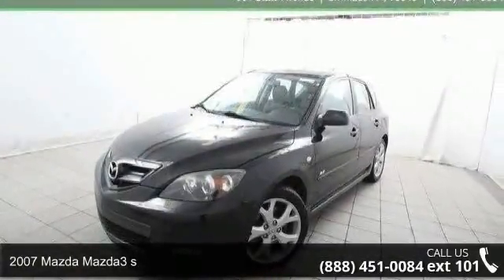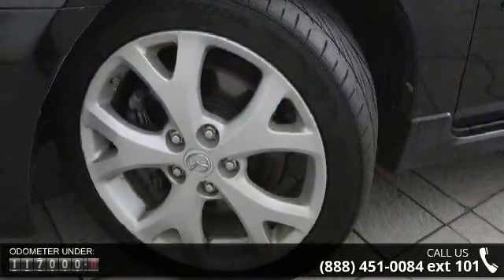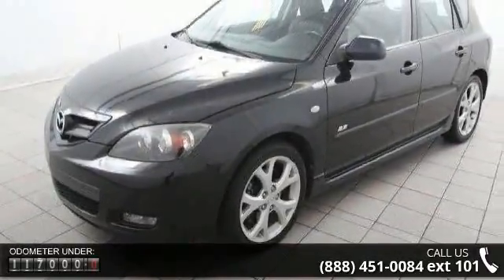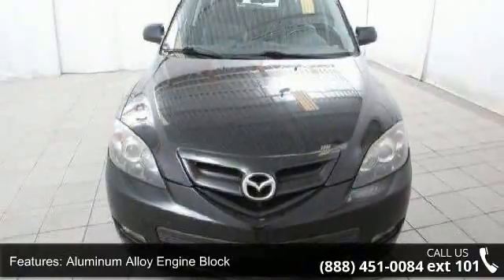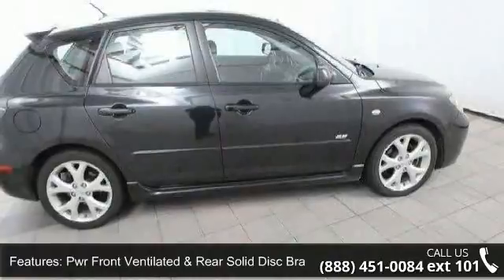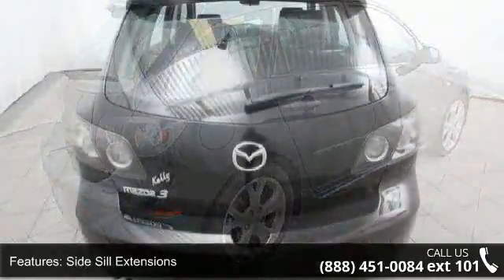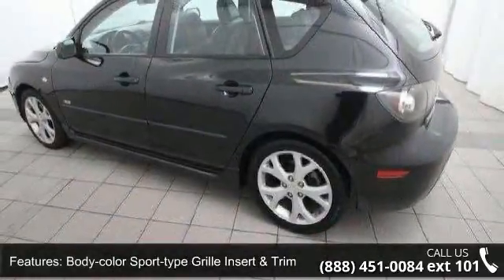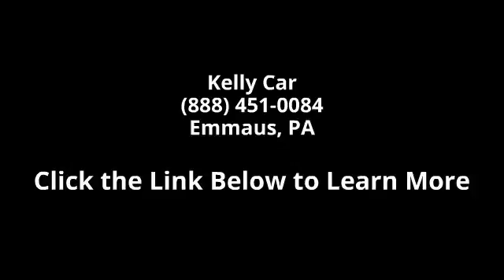2007 Mazda Mazda3 s - Kelly Car - Emmaus, PA 18049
Clean Auto Check Navigation, Leather, Sunroof, 2.3 Liter 4 cylinder ,auto trans, FWD. Power windows, Power door locks Power mirrors, Stereo. Its Live Market Priced to assure you of the best value for your dollar. Finished in Black with a gray cloth. Plus its a Kelly Risk Free used car. 3 mo./3,000 mile limited driveline warranty. Plus new Pa state inspection our 154 point inspection and its been fully serviced in our shop. Plus our 3 day money back guarantee and our 30 day trade out policy. Kelly Auto Group serving the Lehigh Valley since 1967. Winner of the Morning Calls Readers choice for the best place to buy a used car in the Lehigh Valley